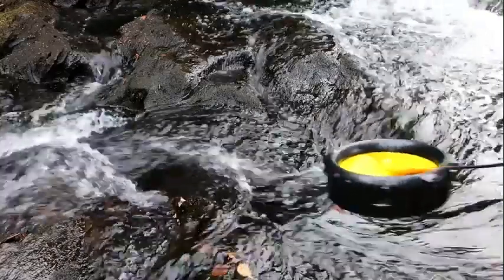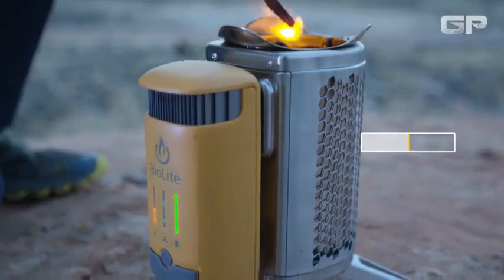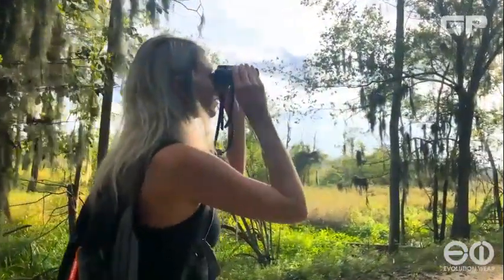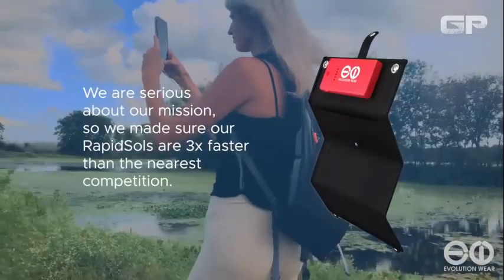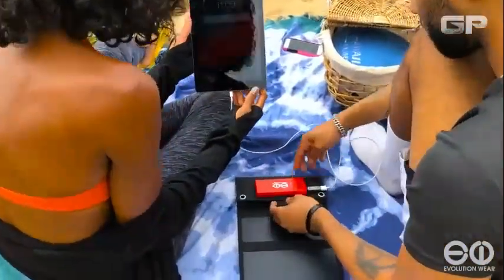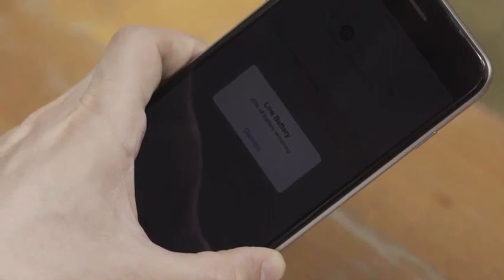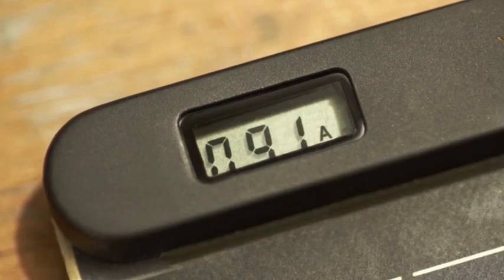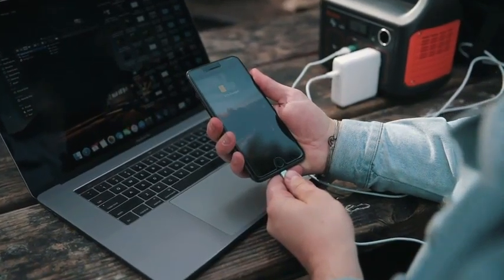Top 5 Green Energy Gadgets Invention for Camping & Outdoors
Solar cells can be used to generate electricity from sunlight. It is a device that converts light energy into electrical energy. Sometimes the term solar cell is reserved for devices intended specifically to capture energy from sunlight, while the term photovoltaic cell is used when the light source is unspecified.